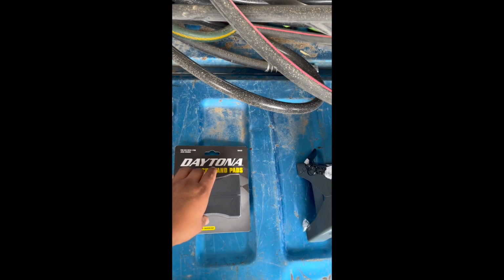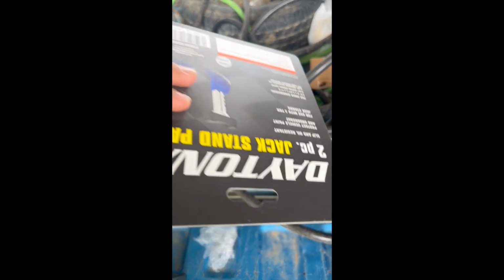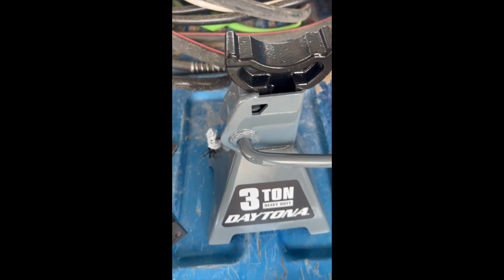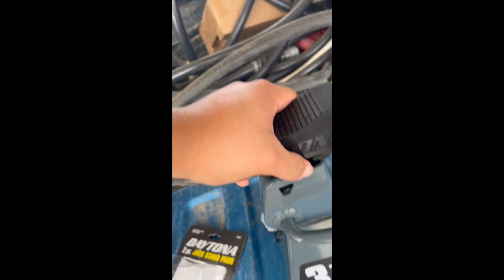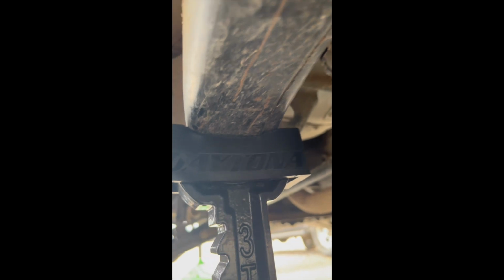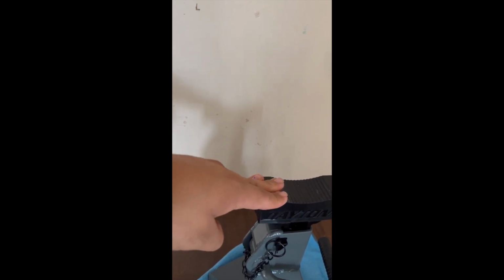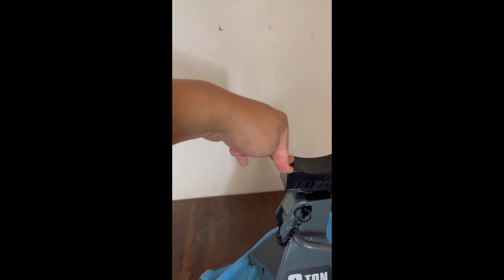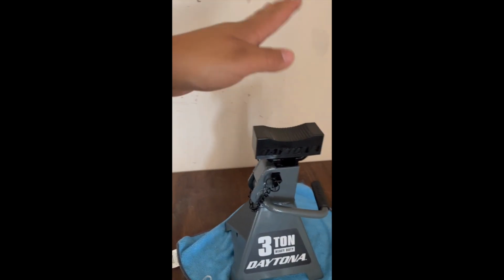Daytona jack stand pads unboxing and review